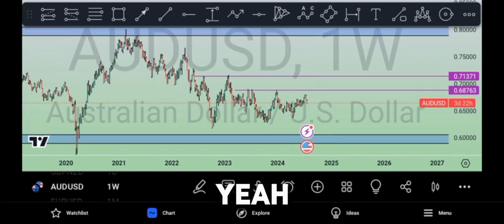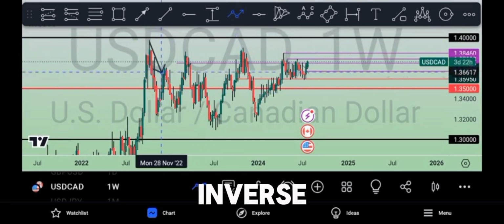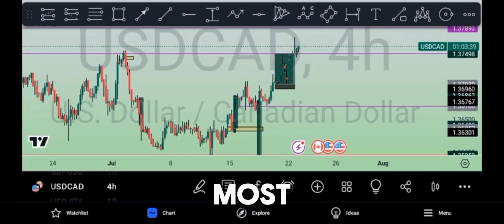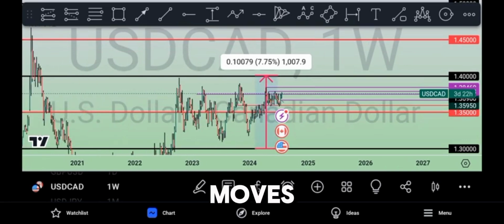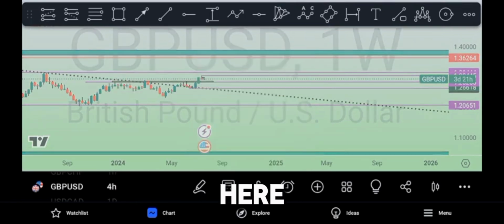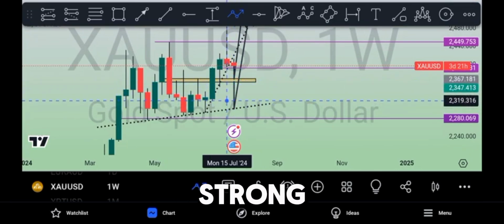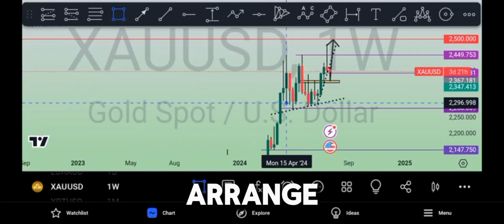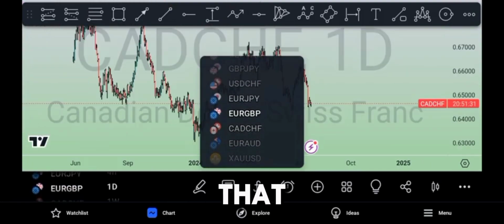FOREX PIPELINE EPISODE 1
how to trade the market the most realistic way like the top 1%